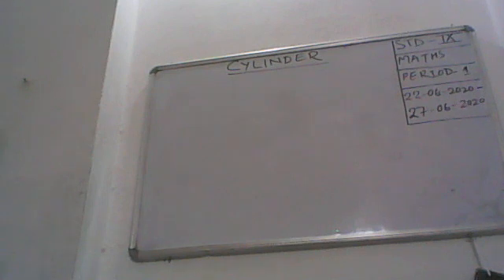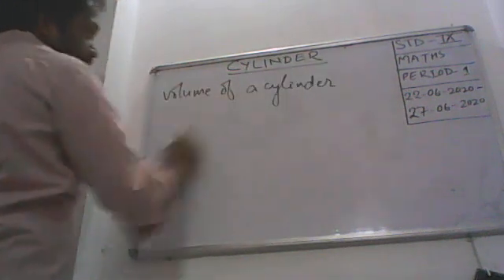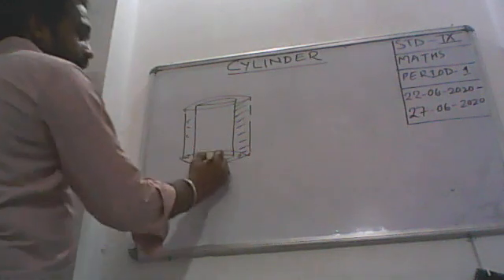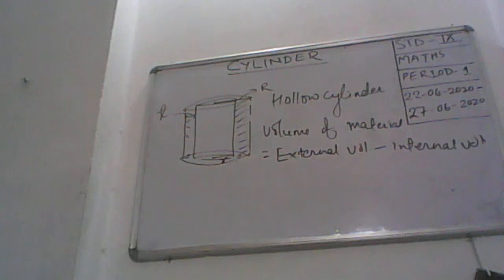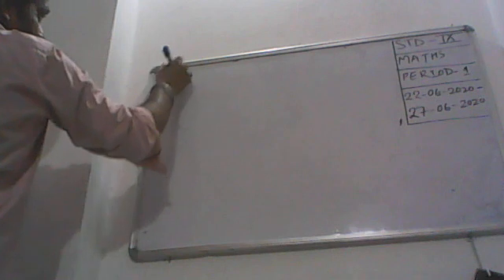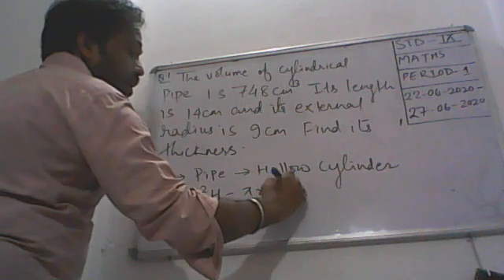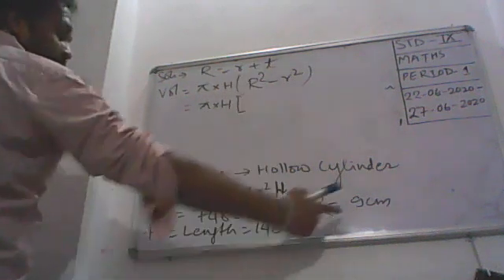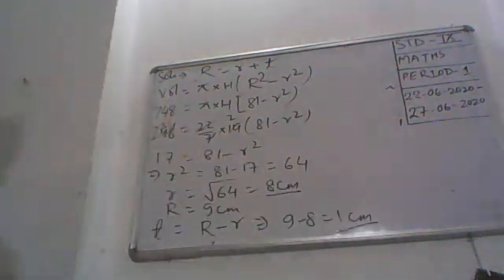class 9 p26